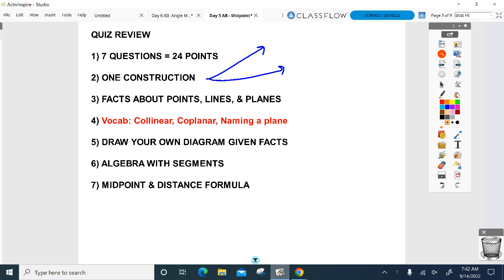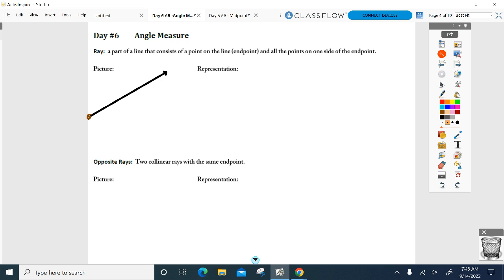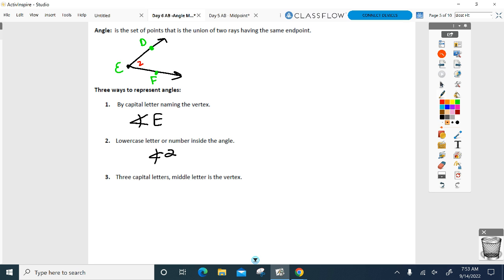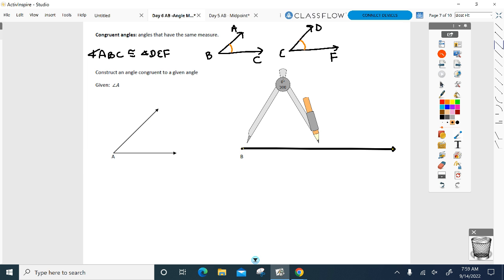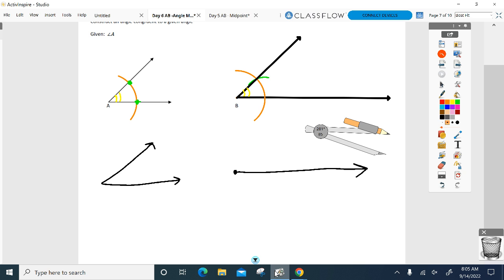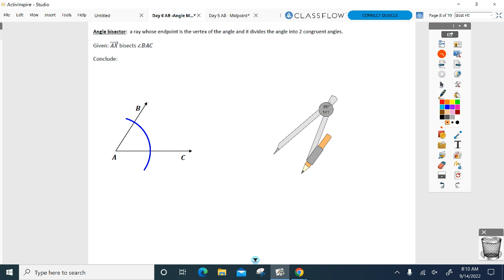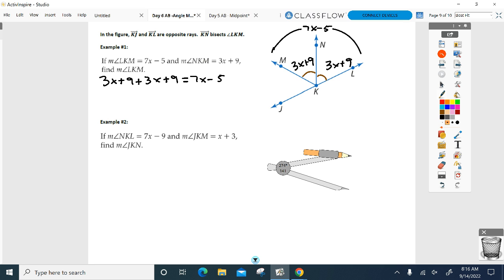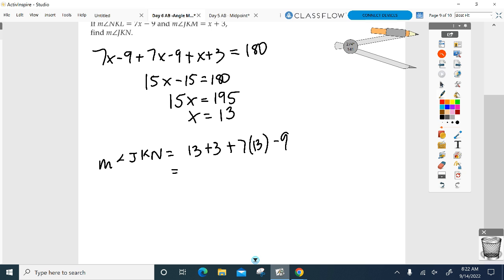Geometry AB Sept 14th - Unit 1 Day 6 Angle Measures